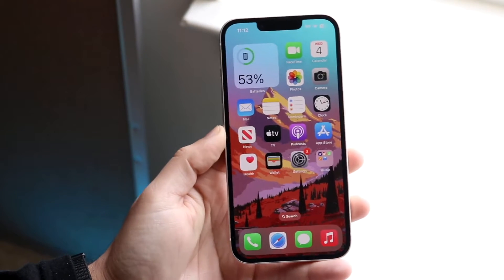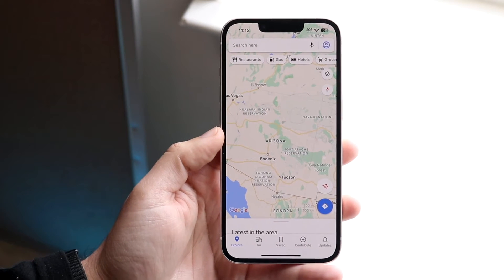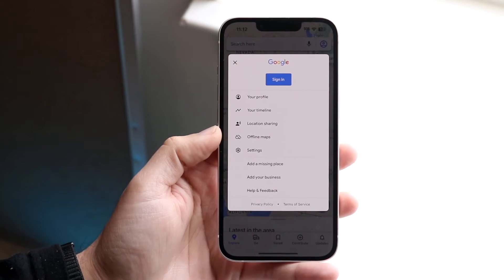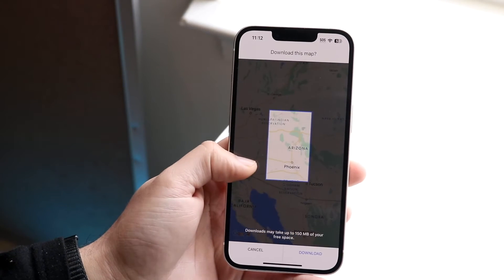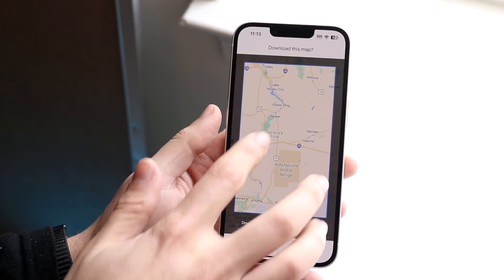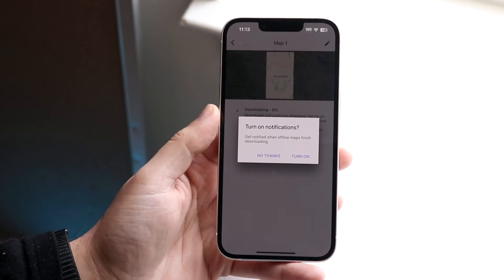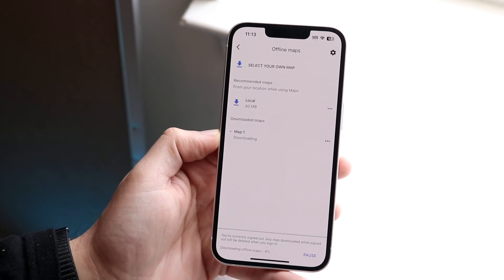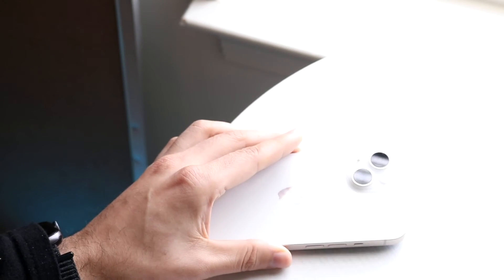How To Use Google Maps Offline!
Here is exactly How To Use Google Maps Offline!